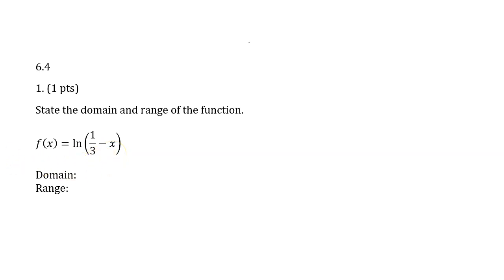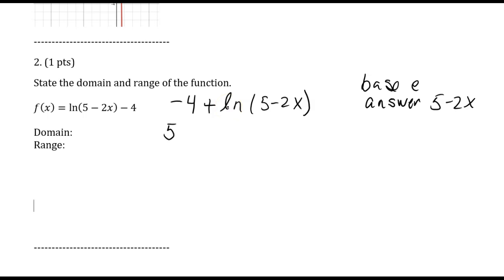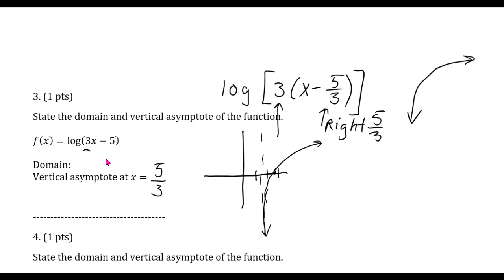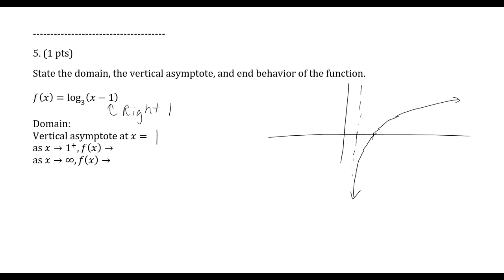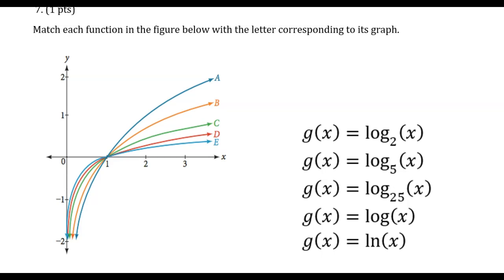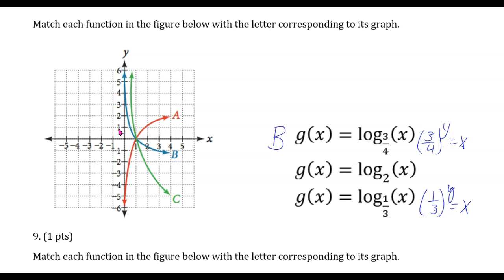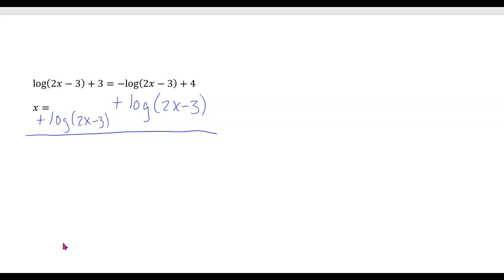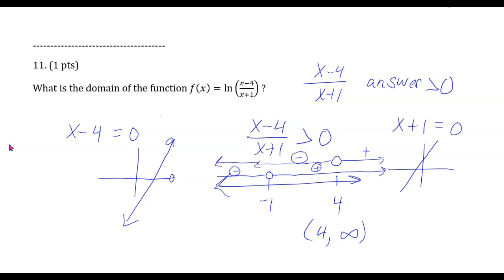6.4 Graphs of Logarithm Functions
In this video, we discuss the general shape of logarithm graphs and how they can be translated, stretched and contracted. We discuss the domain and range of typical logarithm functions and how it relates to exponential functions.